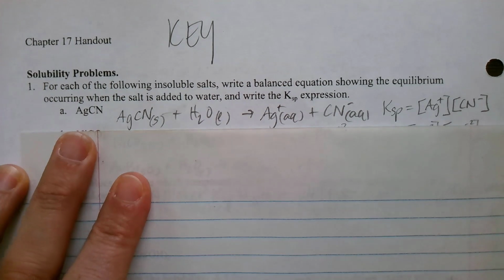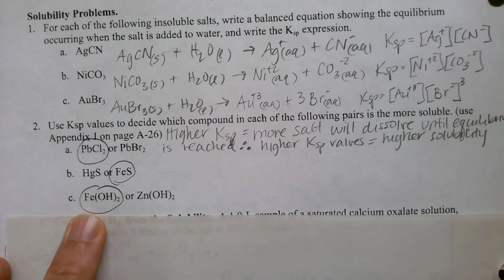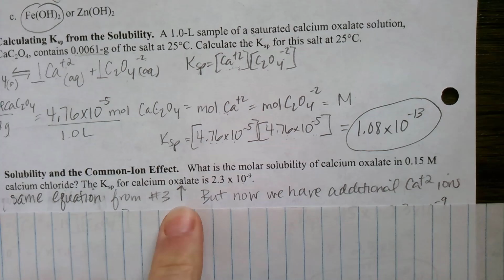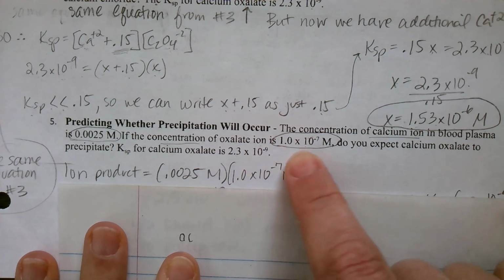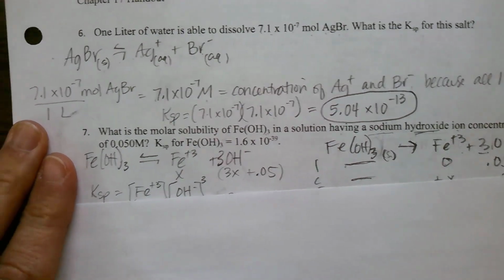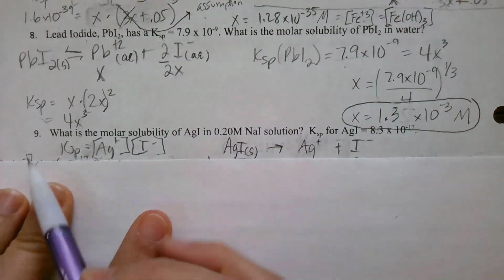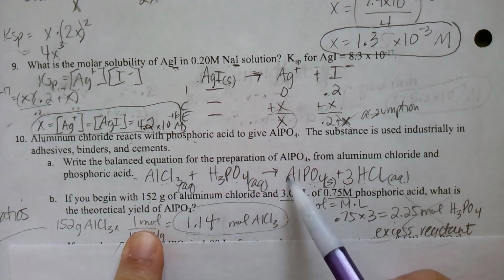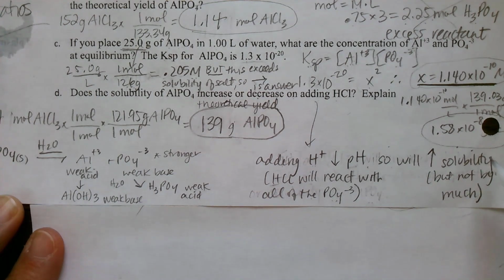CHM 130 Chapter 17 problems